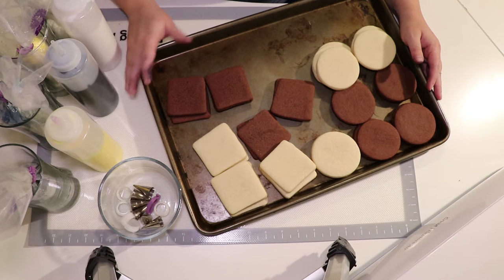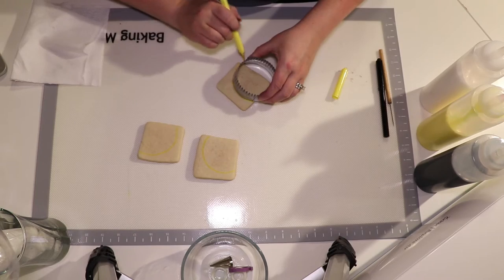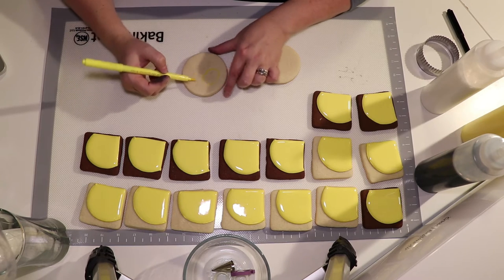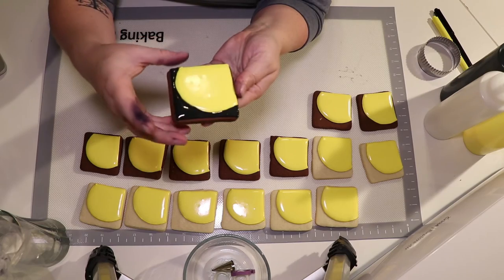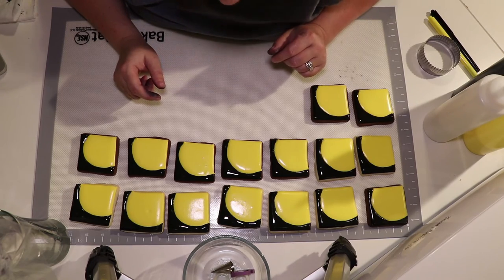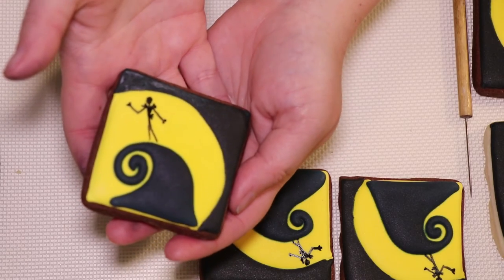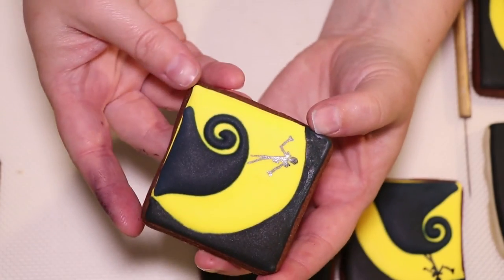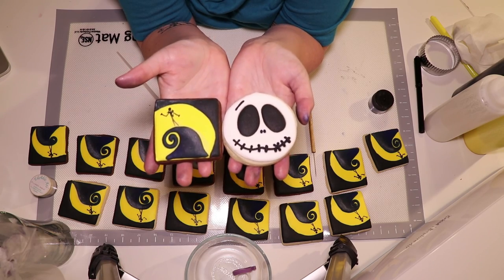Making Jack Skellington Cookies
Or follow my cake shop, Smart Cookie Sweets, on Insta @smartcookiesweets and on FB